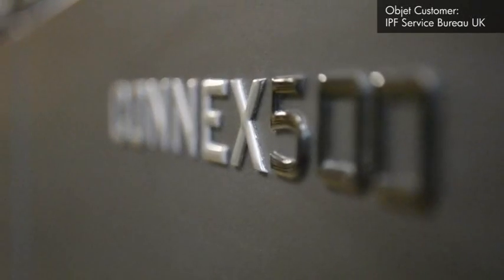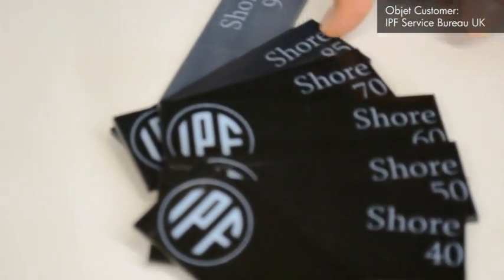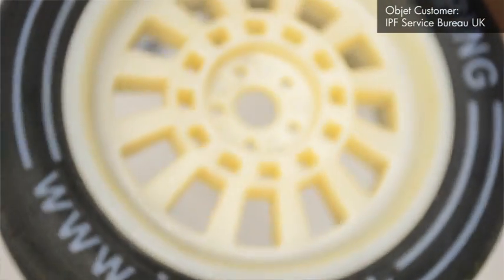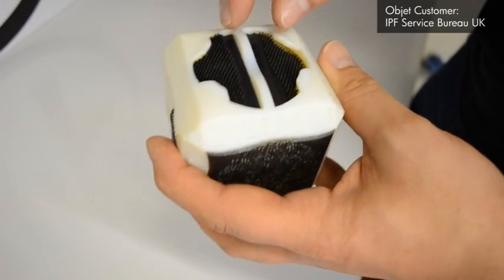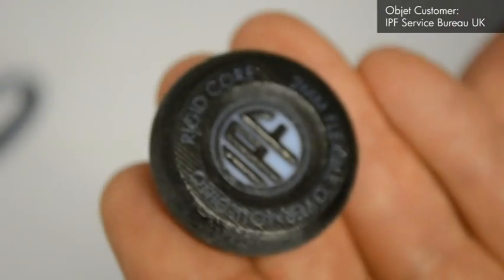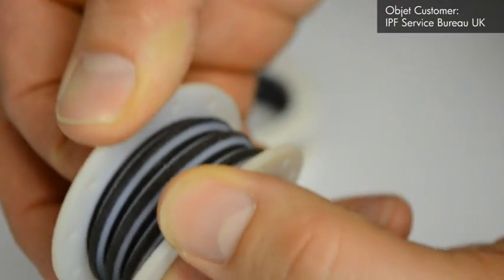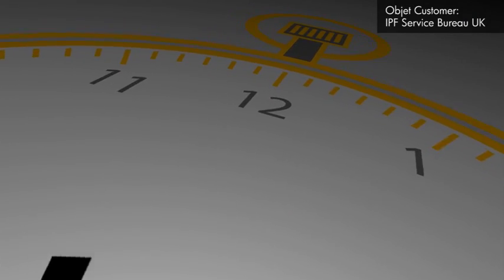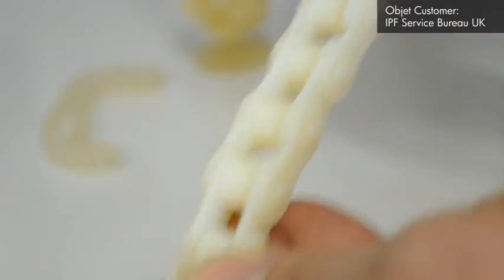Why RP Service Bureaus Choose Objet 3D Printers -- IPF Explains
Gary Miller at IPF Service Bureau in the UK explains the unique business advantages his service bureau gains from operating Objet 3D printers. The company uses the Objet Eden350V and the Objet Connex500 multi-material 3D printer. The Objet Connex, due to its unique multi-material jetting capability, can print different materials into the same model, and hence many different model orders on the same tray at the same time. The multi-material capability includes printing a range of rigid and rubber shores simultaneously and also a range of materials capable of simulating the strength and temperature resistance of engineering plastics. Objet 3D printers are so reliable IPF often leaves their printers running unattended for 50 hours straight over a weekend to deliver prototypes and models to their customers quickly, efficiently and consistently.